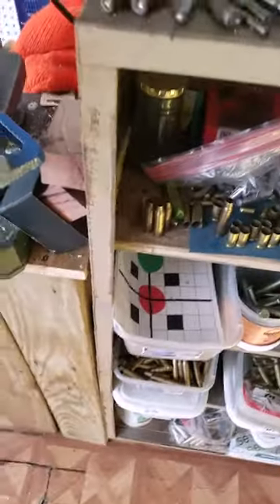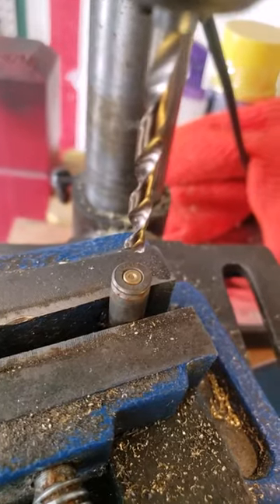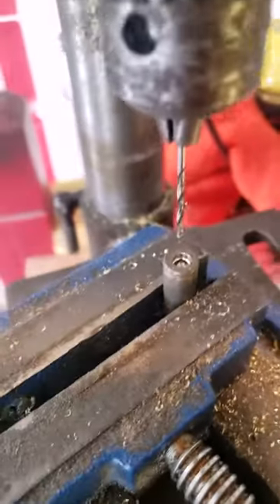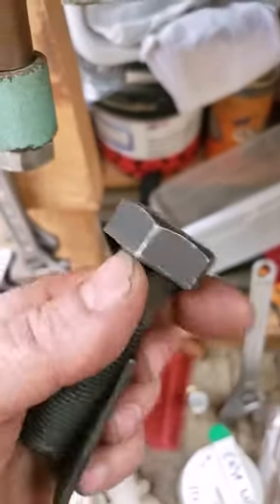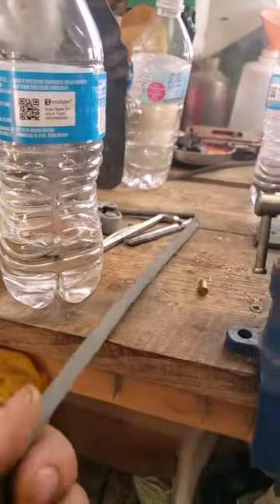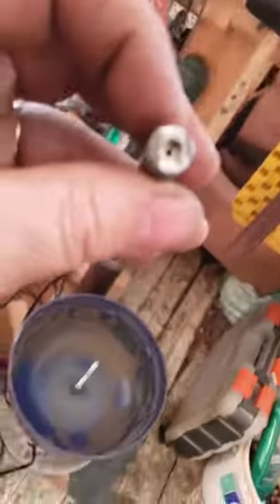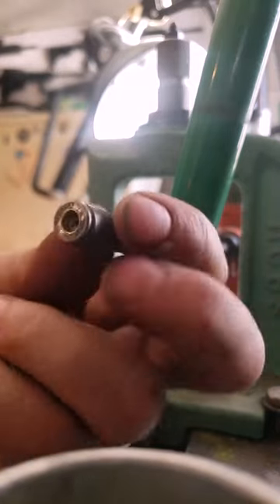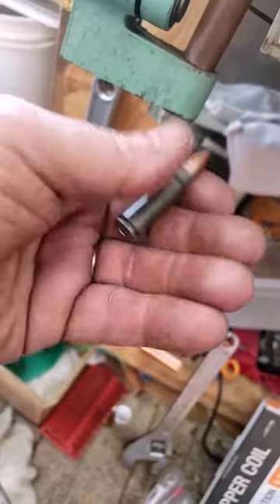Convert Berdan primers to Boxer primers EASY...